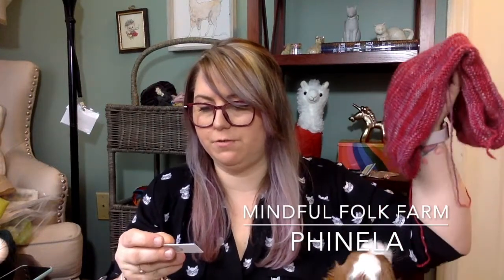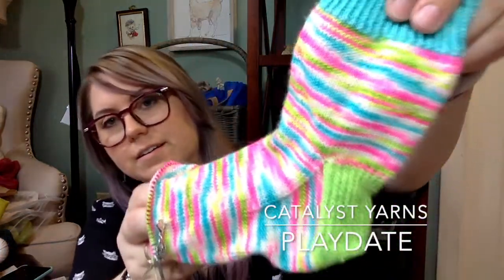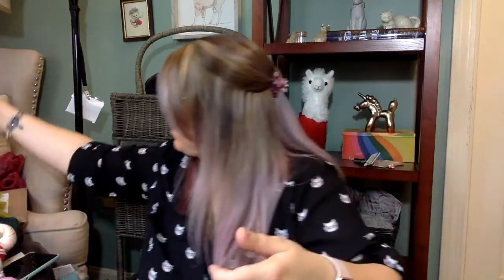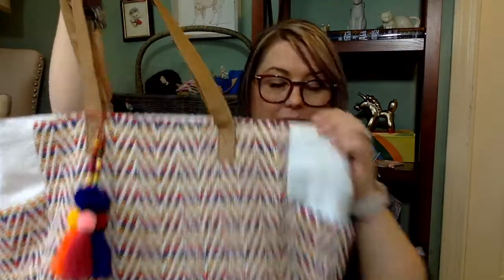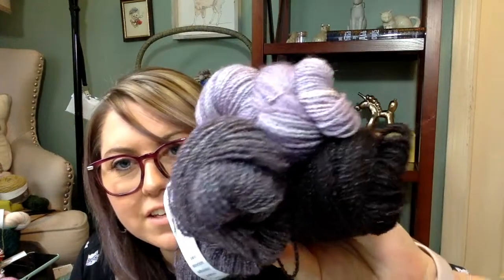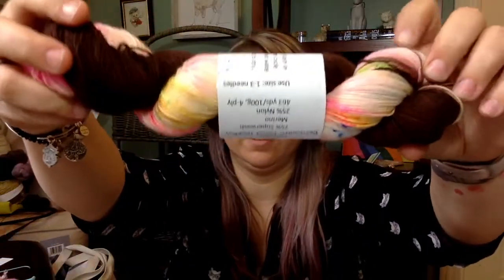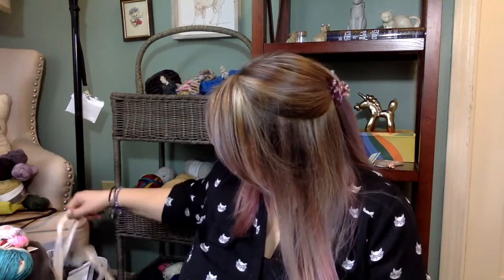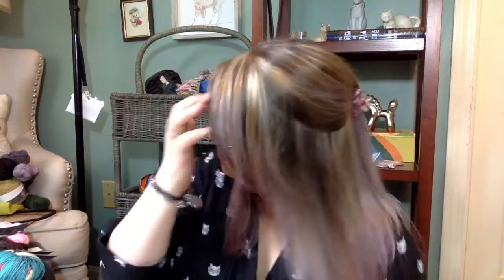Episode17 - Bronchitis cant keep me down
Welcome to episode 17! As usual notes on my projects can be found on my ravelry project